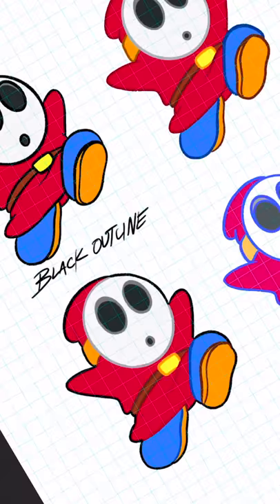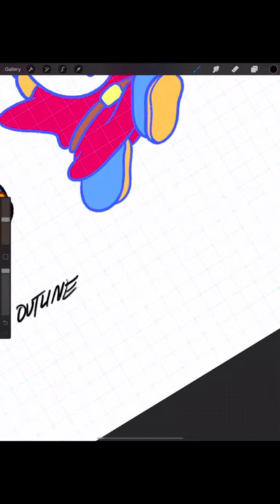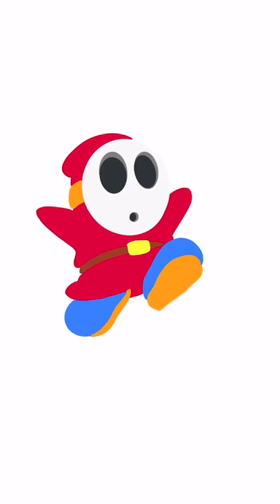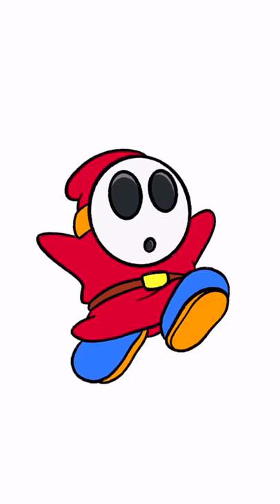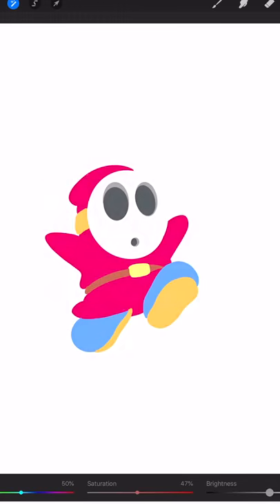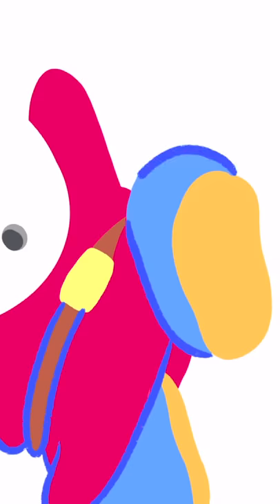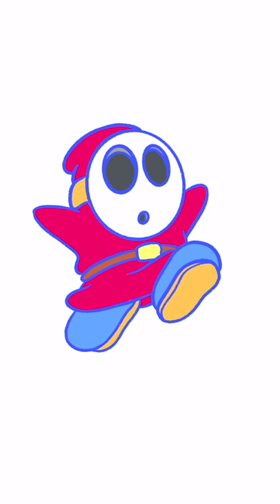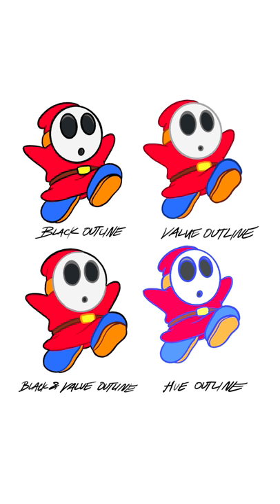How to Outline your Digital Illustrations - Using Procreate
Hope you enjoy watching, make sure and hit a 👍 if you like the video.